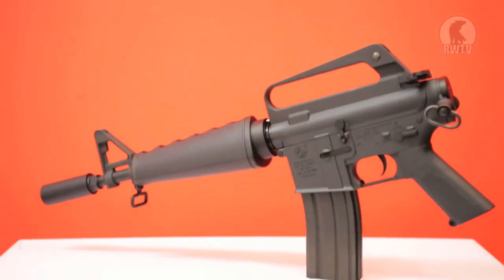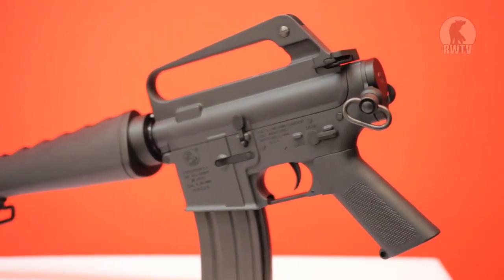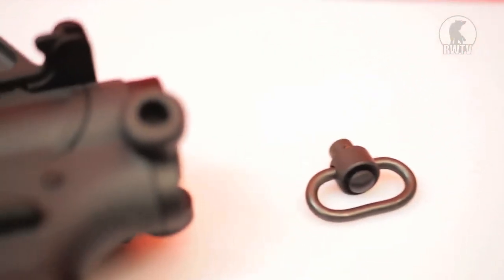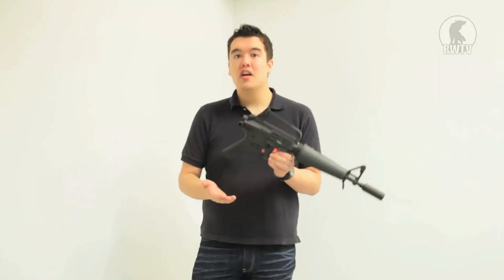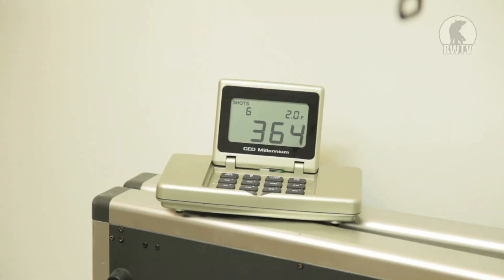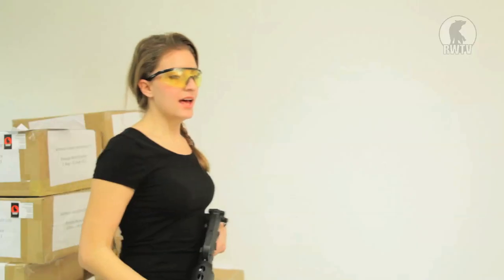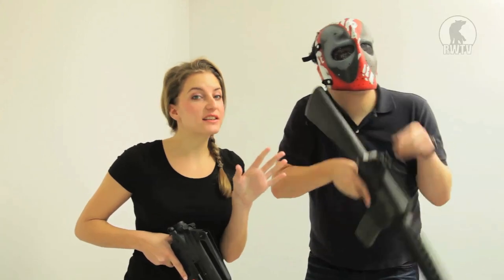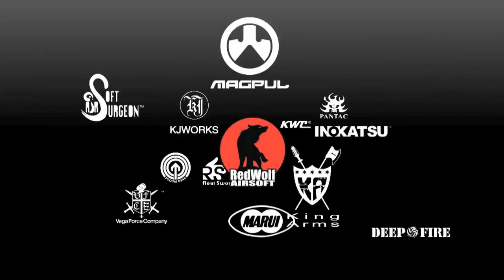G&P CAR-15 Stubby AEG Review (HD) - RWTV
G&P released the CAR-15 AEG before, they now offer the "No Butt Stock" version which can use in a small area and react more quickly. Also for who is wearing mask, this gun won't affect your aiming because you don't need to care about the cheek rest.